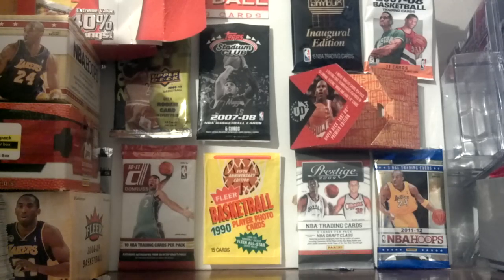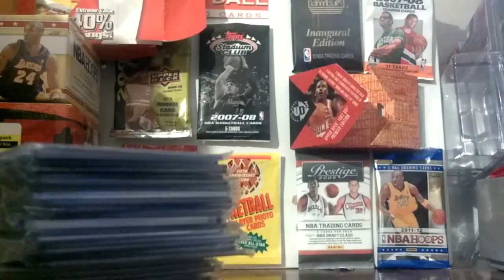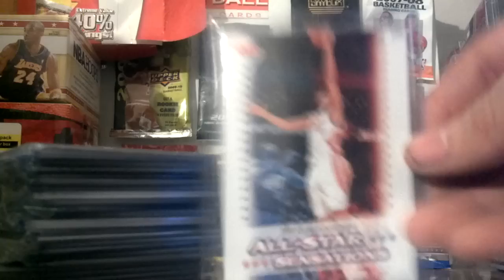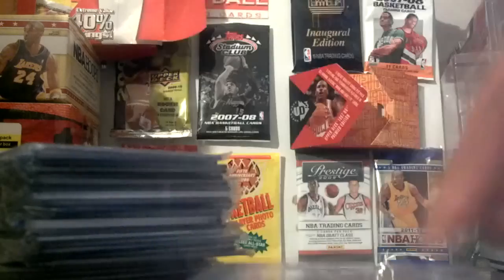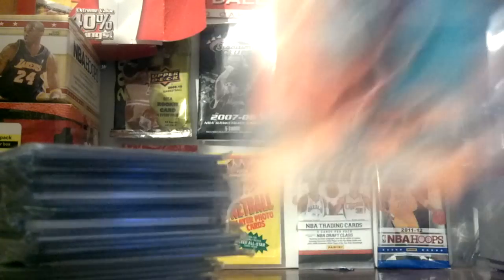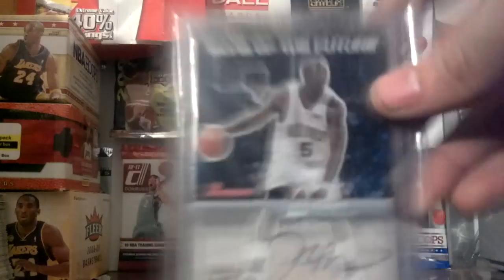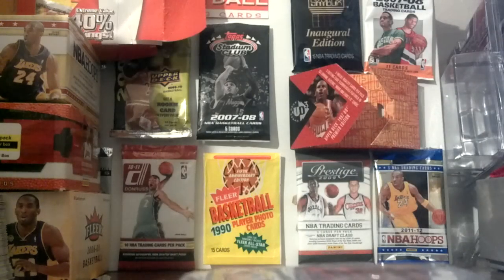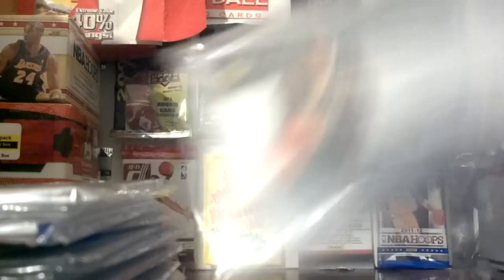Updated Ft/fs March 6 Auto/Rookies/Inserts!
Lmk what you like